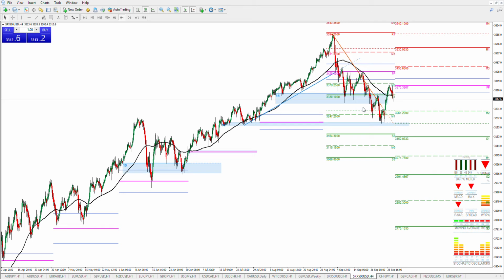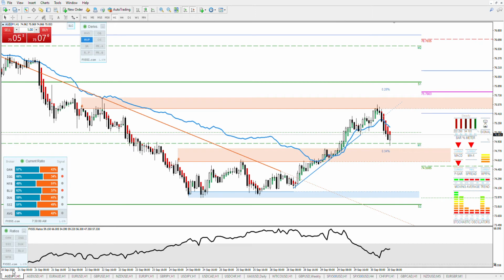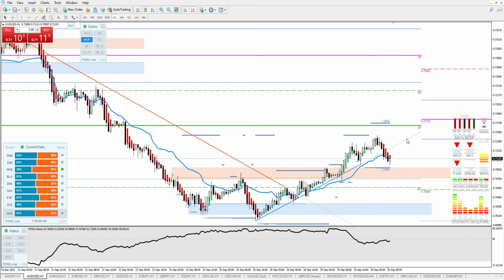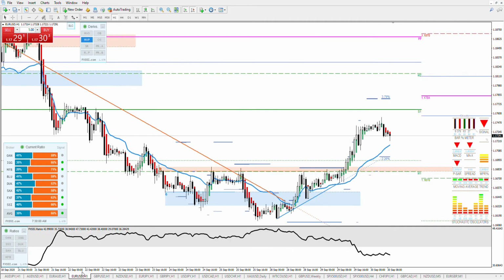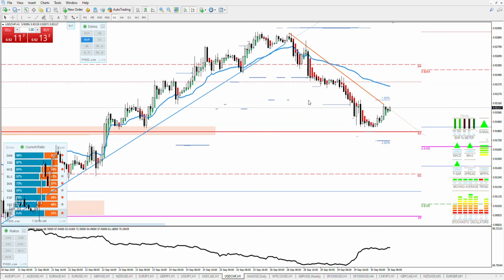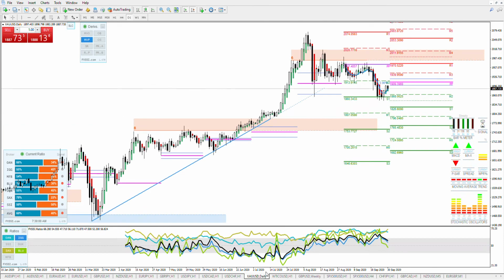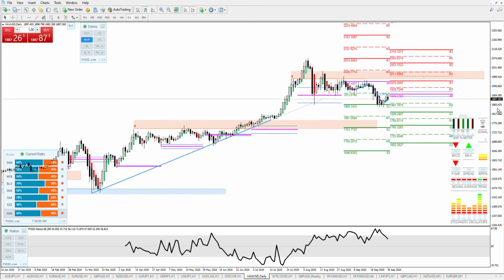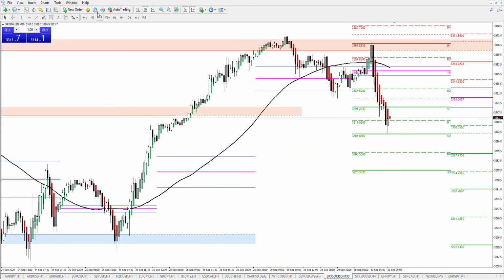SLC update for 30th September